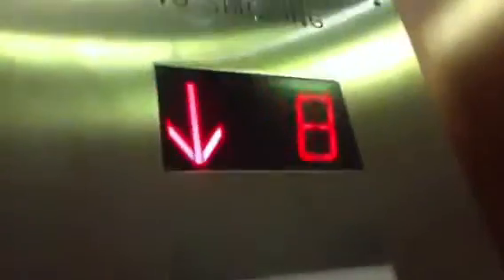Hotel Tour Of The Courtyard Marriott On The Upper East Side In NYC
This is a hotel tour of the very nice Courtyard Marriott on the Upper East Side in NYC.